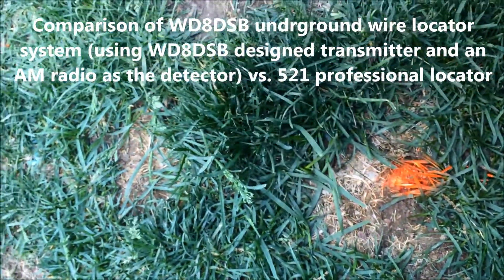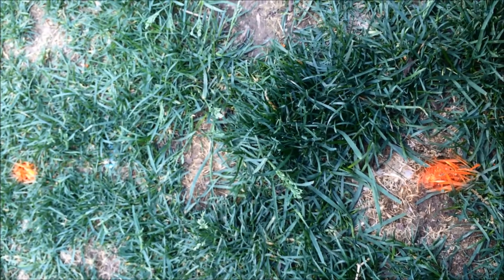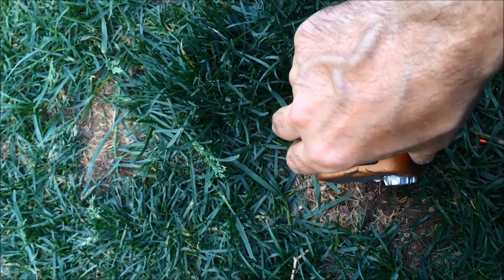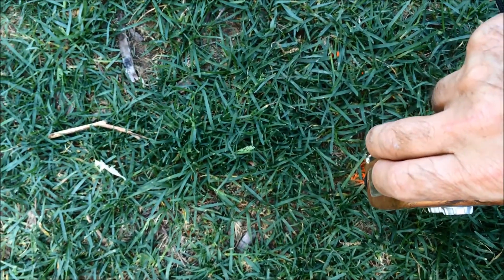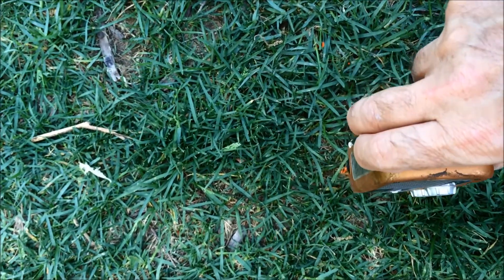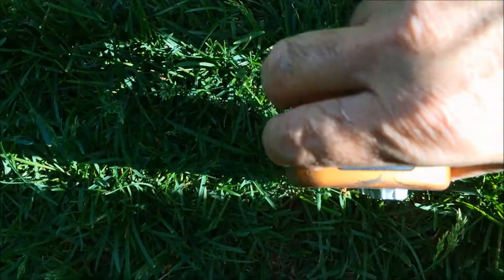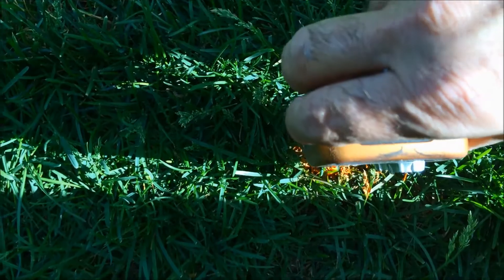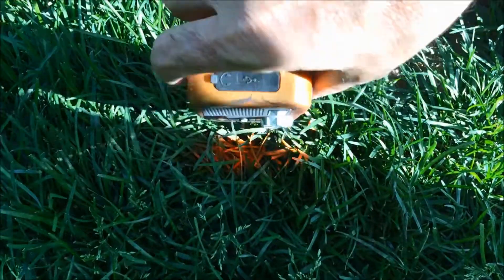WD8DSB home made underground wire locator vs 521 professional insrument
Comparison test of the WD8DSB home made underground wire locator versus a 521 professional locator.  The WD8DSB system uses a transmitter designed by WD8DSB, and an AM radio as the detector.  Here is a link to my schematic